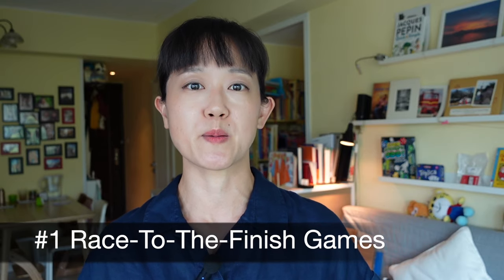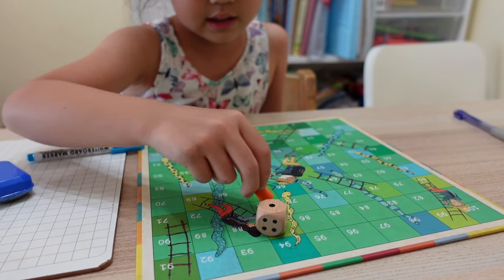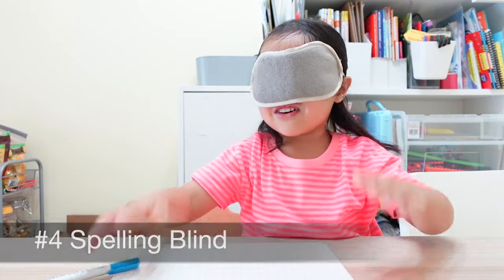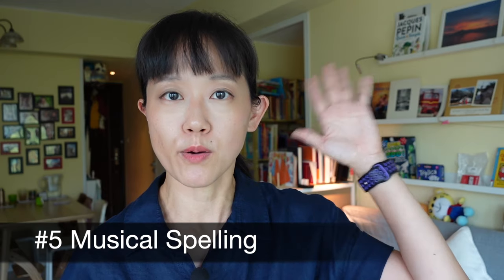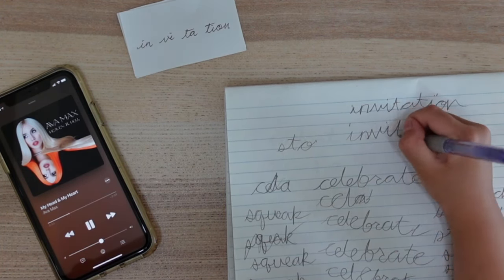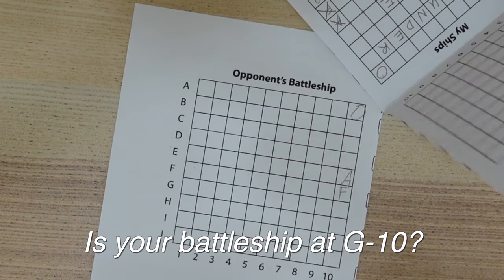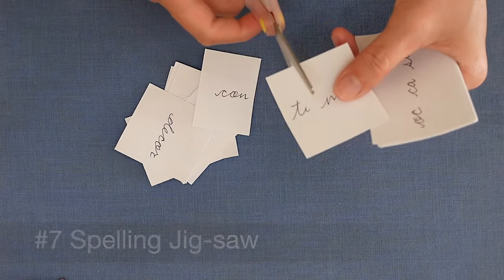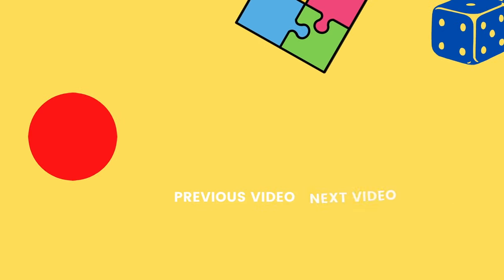GAMESCHOOLING Language Arts | Fun SPELLING practice GAMES for Kids - 7 Ways To Play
7 word games for Gameschooling Language Arts in SPELLING PRACTICE. Build visual recall of word images, develop awareness of word roots, pre/suffixes, phonogram combinations and enjoy Word play!  TEACH YOUR KID TO READ playlist here ➡️

📒 Show Notes  📒
1️⃣ Merchant Ambassador Classic Games Collection - 100 Game Compendium

Timecodes
0:00 Intro
0:18 Spelling Game #1
1:00 Spelling Game #2
1:16 Spelling Game #4
2:05 Spelling Game #5
2:35 Spelling Game #6
3:26 Spelling Game #6